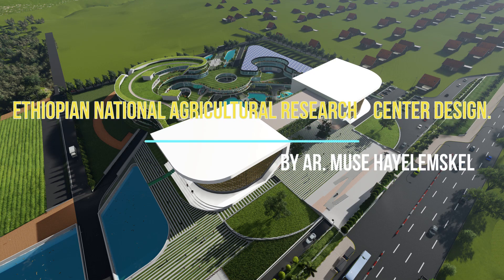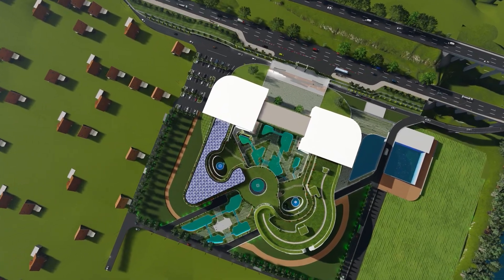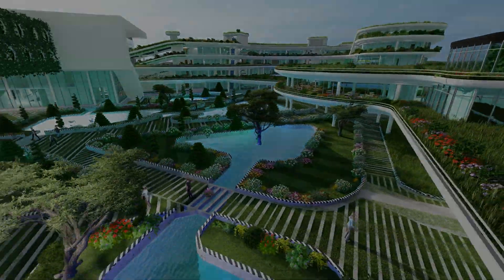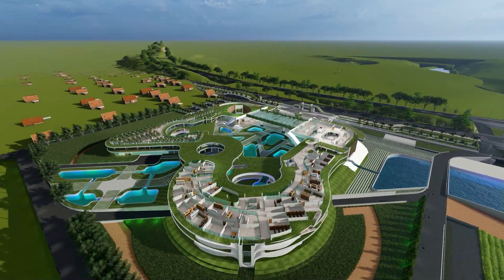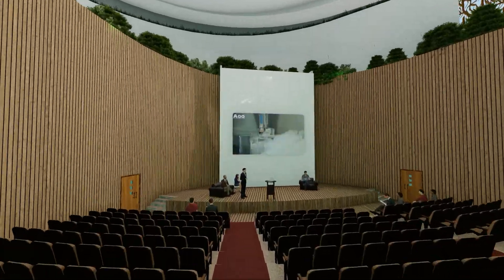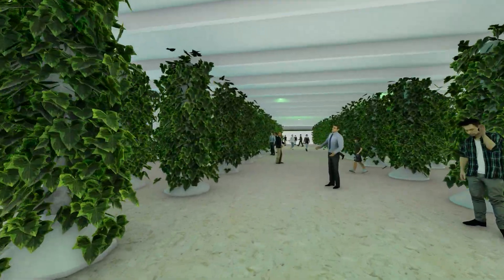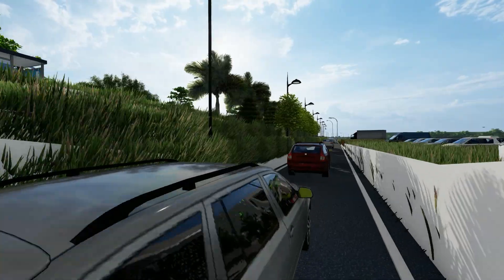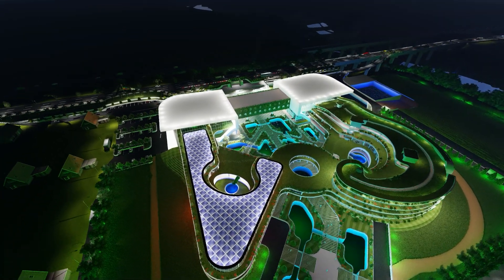AGRICULTURAL RESEARCH CENTER DESIGN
Thesis project, national agricultural research center  design.
The new Ethiopian national agricultural research center design.

By:- Ar. Muse  Haylemskel. .
Project title:- creating innovative space by blending agriculture with architecture.
Concept: - agriculture+ architecture = Biophilic. meaning love of nature.
For the initial step for the design the termite house is taken as inspiration.